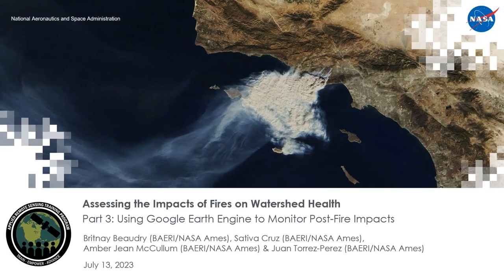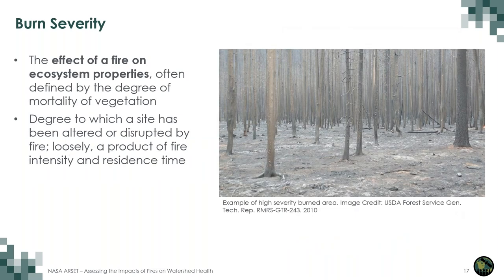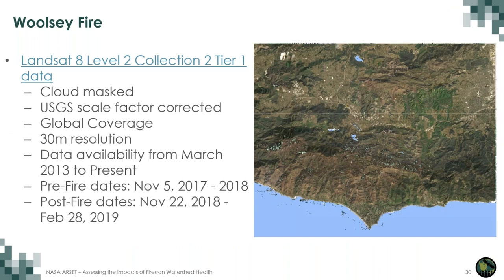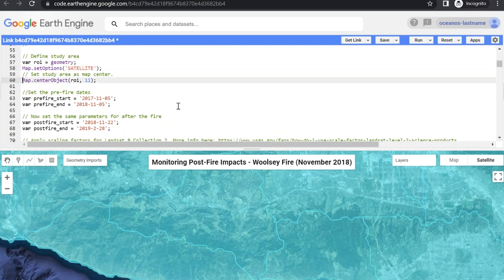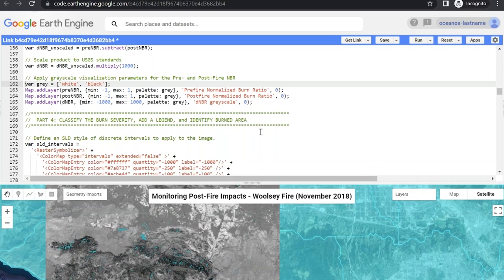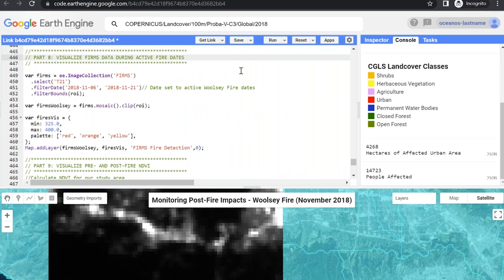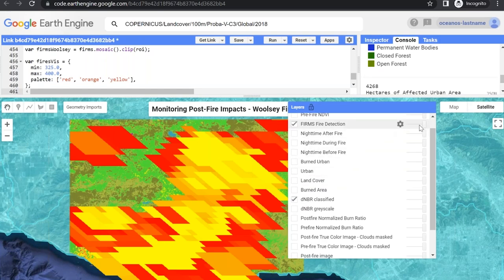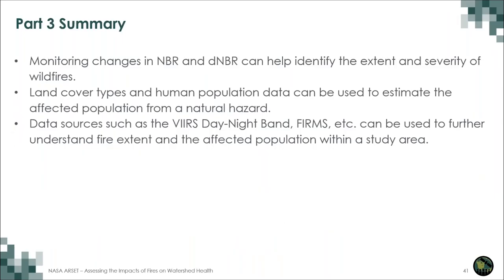NASA ARSET: Using Google Earth Engine to Monitor Post-Fire Impacts, Part 3/3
Assessing the Impacts of Fires on Watershed Health

Part 3: Using Google Earth Engine to Monitor Post-Fire Impacts

Trainers: Amber McCullum, Juan Torres-Pérez, Britnay Beaudry, Sativa Cruz

Learning Objectives/Outcomes:
-Identify global socioeconomic datasets and land cover products useful for assessing the impact of fire on population, infrastructure, and land use & land cover types
-Acquire land use & land cover maps for a watershed of interest
-Evaluate the severity of post-fire burns within a watershed of interest
-Q & A Session  (30 minutes)

You can access all training materials from this webinar series on the training webpage